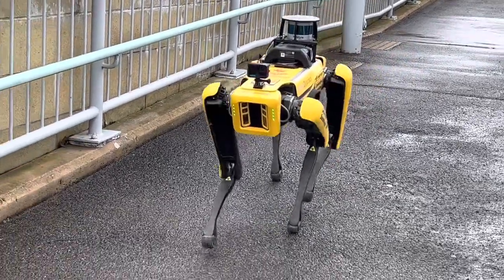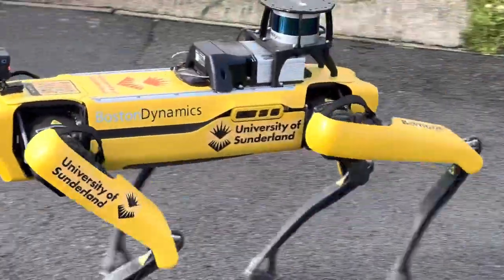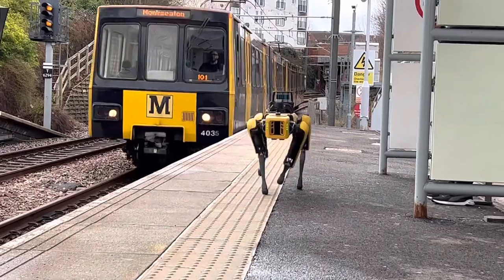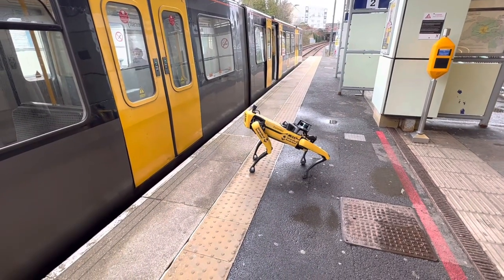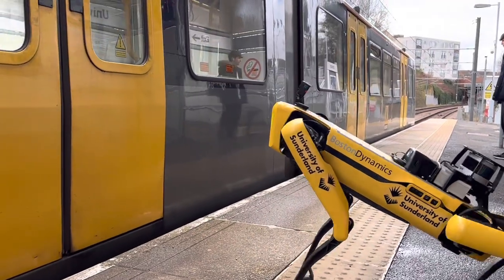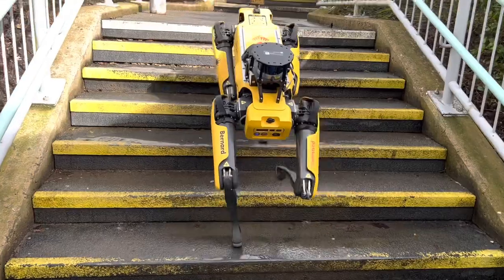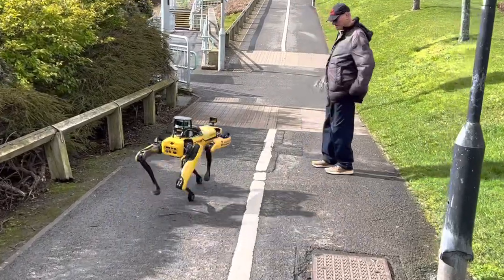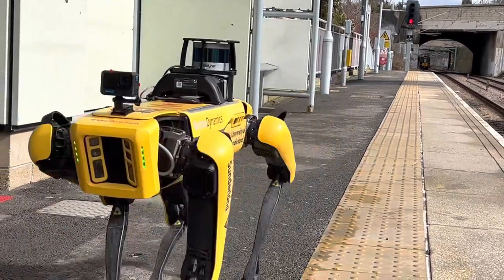Bernard the Robot Dog takes a trip on Metro